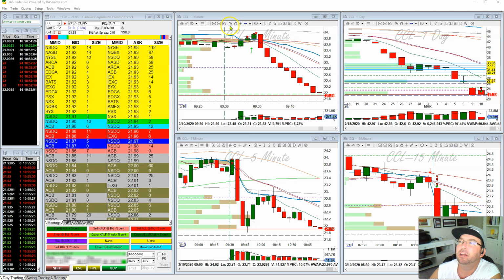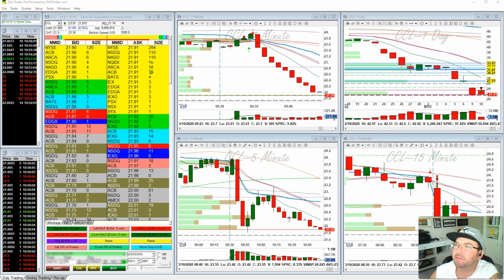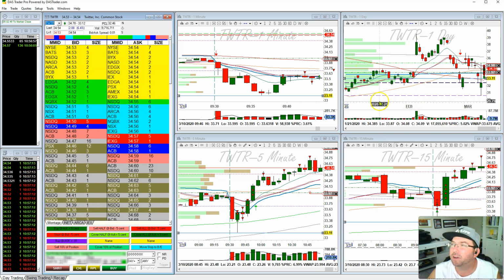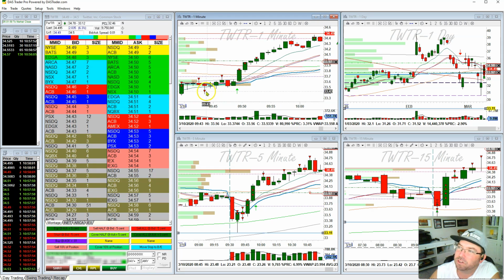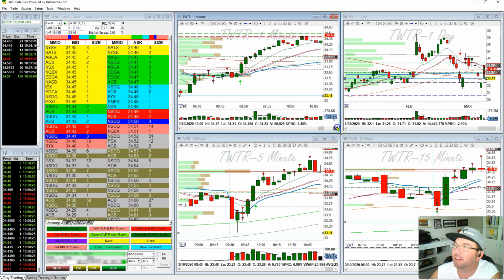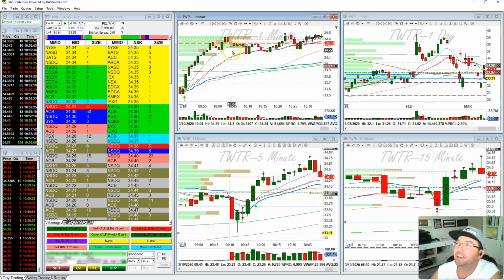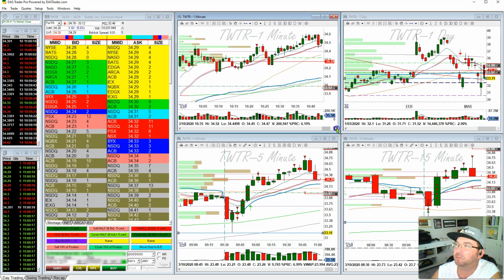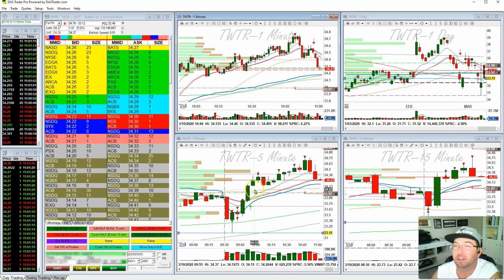Thor´s Day Trading Recap Mar. 10 2020